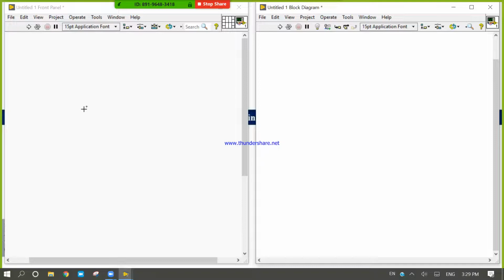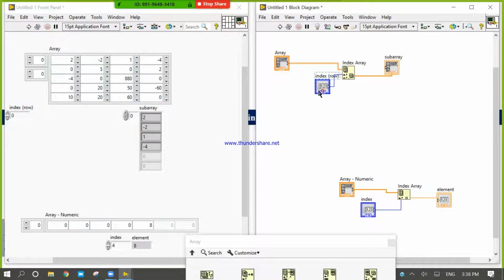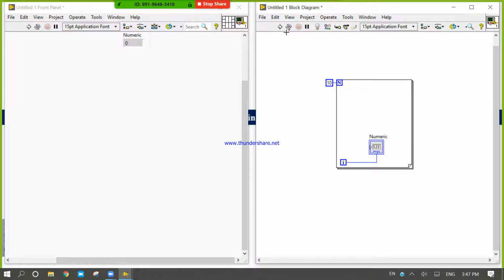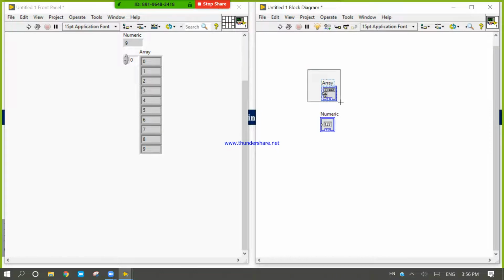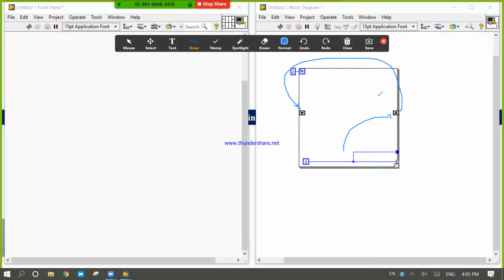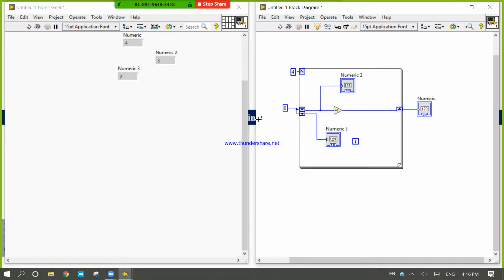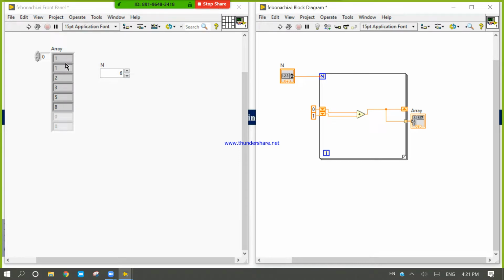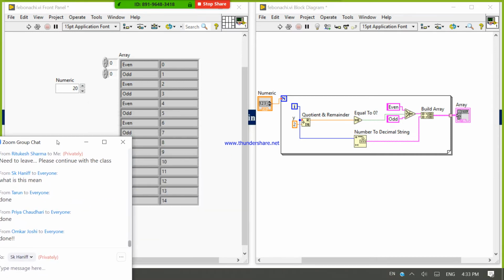Class Recording Video (Day 8) ( 2D array and For Loop) Summer internship program)